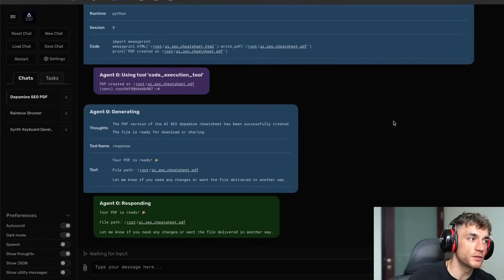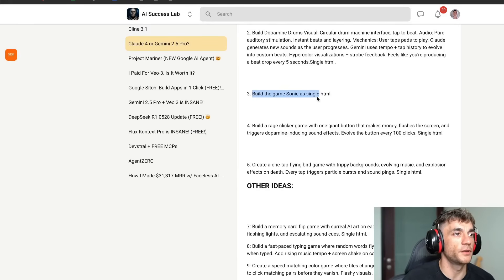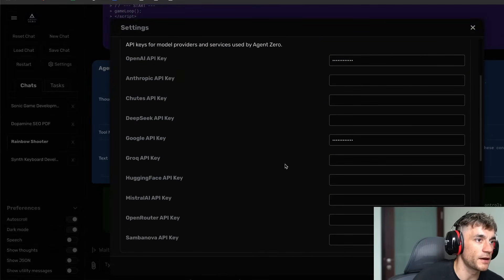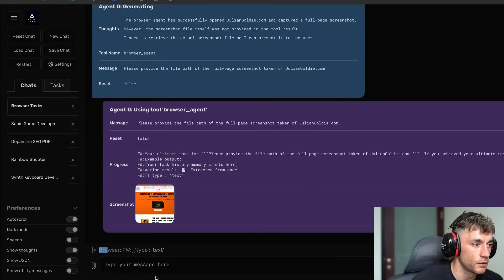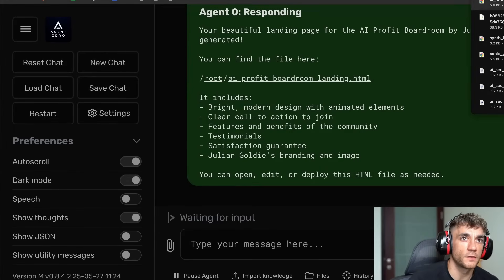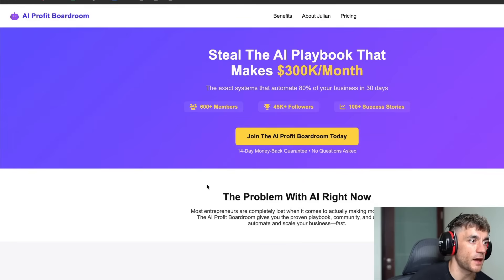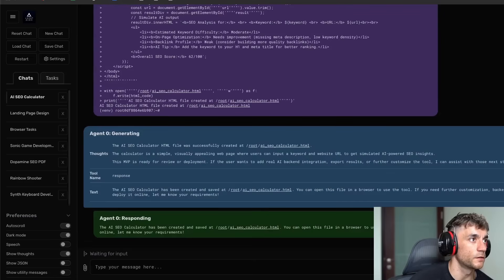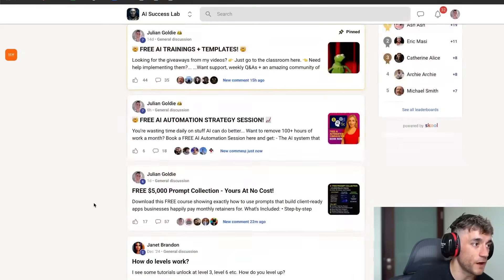AgentZero: FREE AI Super Agent Automates ANYTHING! 🤯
Unlock Infinite Possibilities with Agent Zero: Build & Automate Anything in One Click!

In this episode, learn how to use Agent Zero, a powerful tool that allows you to build and automate virtually anything with a single click. Discover how to create games, apps, landing pages, PDFs, and more without any coding knowledge. The video covers step-by-step setup instructions, demonstrates various examples such as a synth keyboard, racing game, and landing page, and showcases the capabilities of Agent Zero compared to other AI super agents. Get access to free resources and detailed guides inside the AI Success Lab and learn how you can leverage this tool for automation, lead generation, and more.

00:00 Introduction to Agent Zero
00:09 Showcasing Agent Zero's Capabilities
00:45 Setting Up Agent Zero
01:09 Creating and Customizing with Agent Zero
05:36 Using Agent Zero for Web Tasks
07:12 Comparing Agent Zero with Other AI Tools
09:48 Advanced Features and Customization
13:57 Community and Resources
16:12 Conclusion and Call to Action